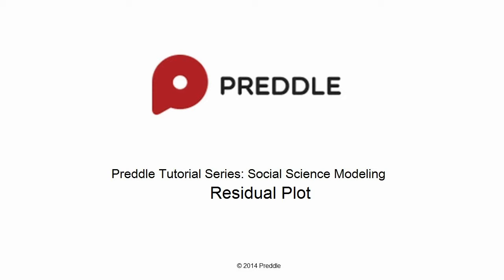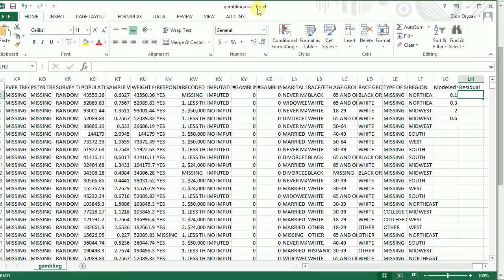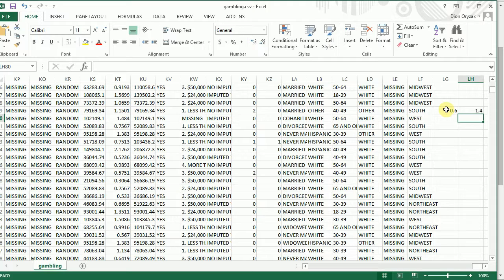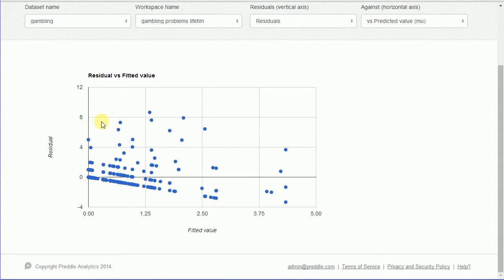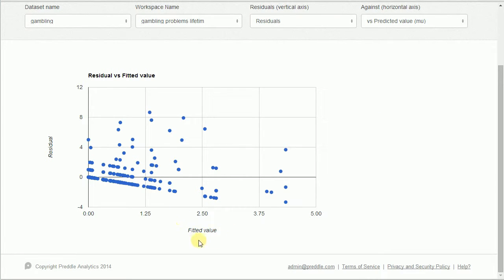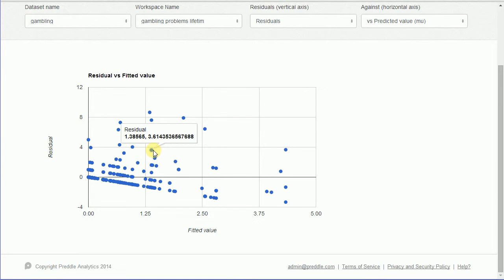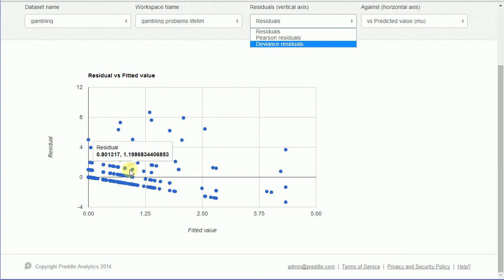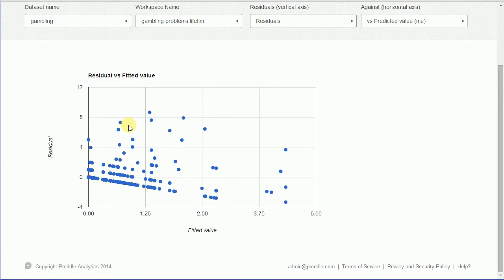Preddle Social Science 20: Residual Plot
This video describes interpreting a residual plot.